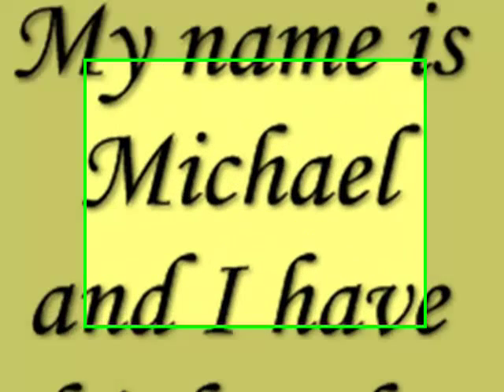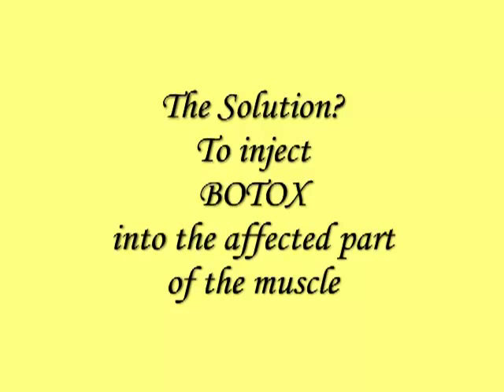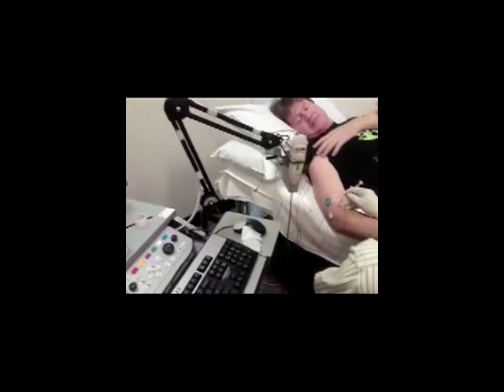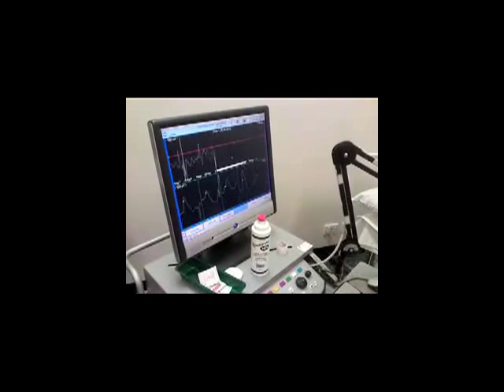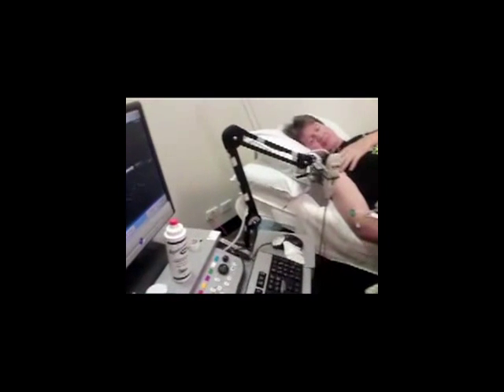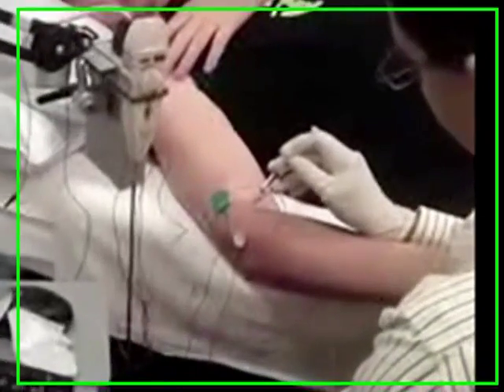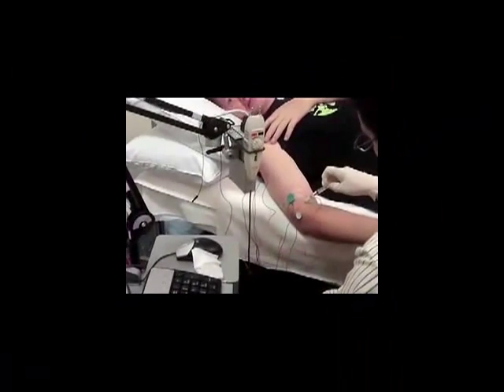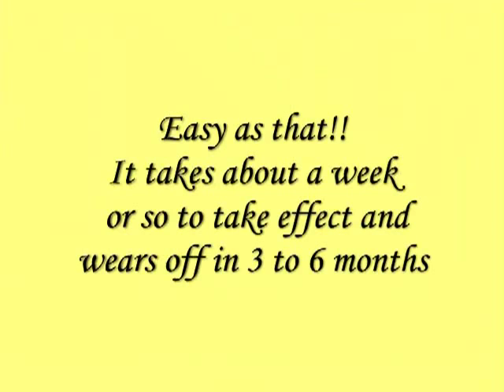Botox injections in arm for MS (Multiple Sclerosis)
I have MS and I suffer from muscle cramping in my right arm and right leg.
The muscles have deteriarated and need to be restrenthened but the spasms work against any attempts. Solution is to "Kill" the part of the muscle that is overactive to make stretching and exercising easier